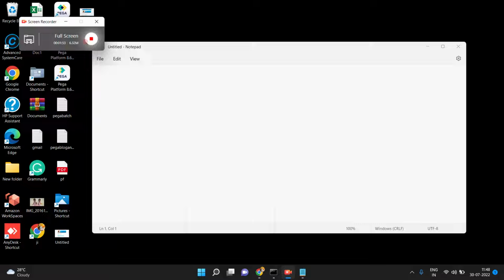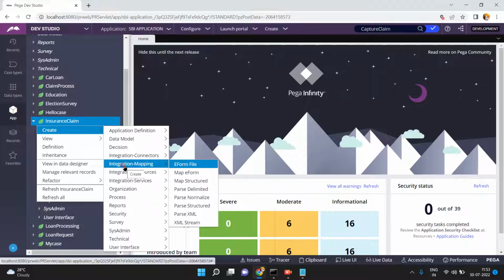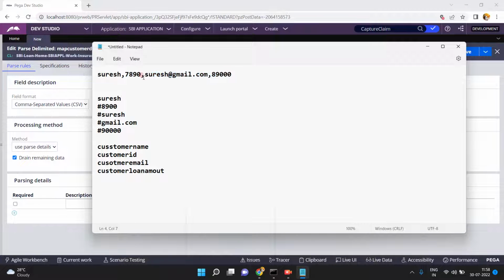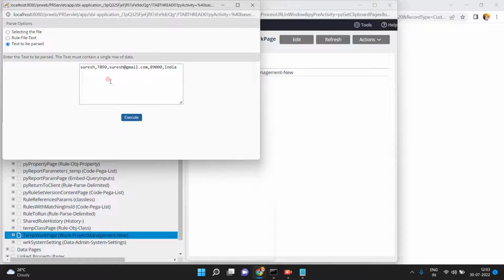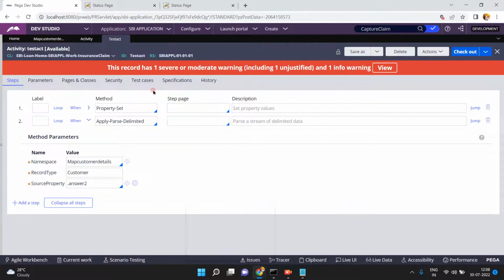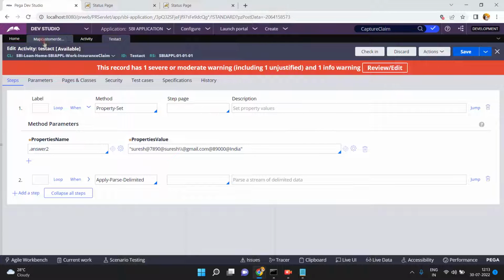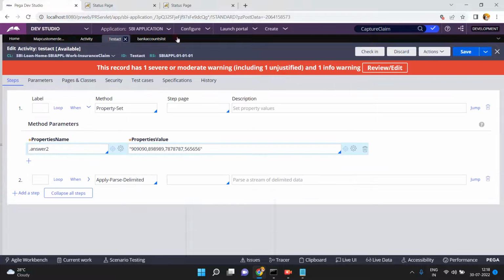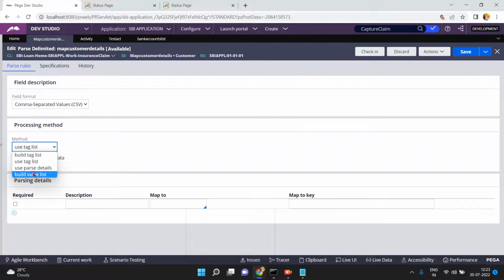Parse Delimited Rule In Pega